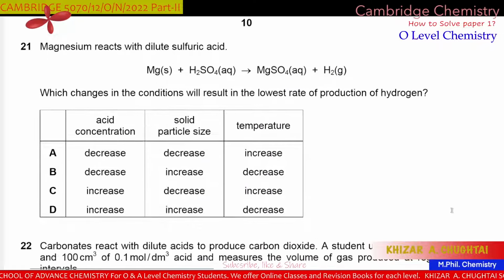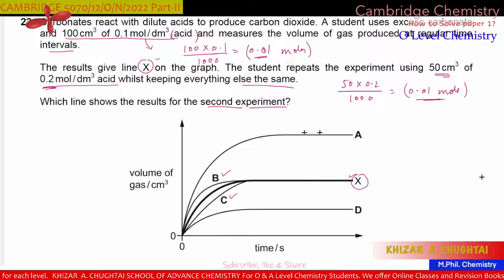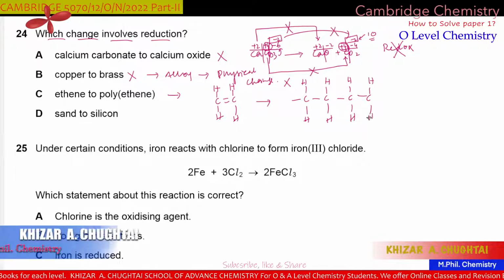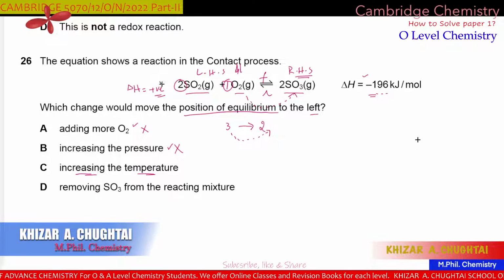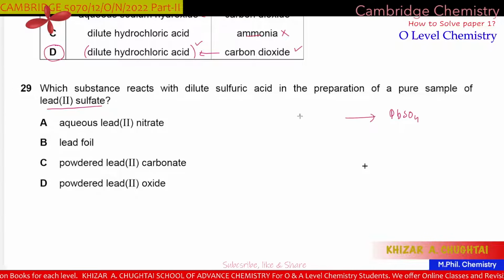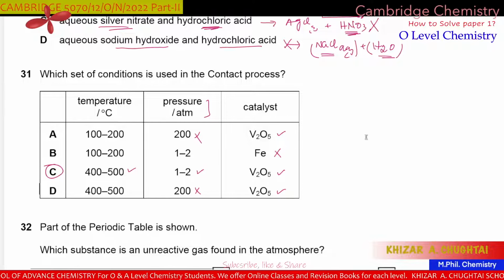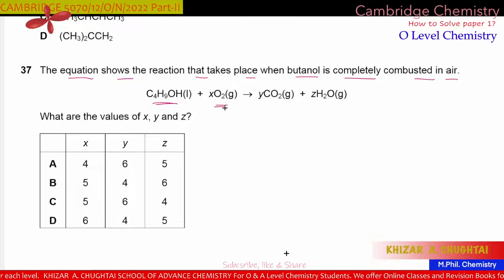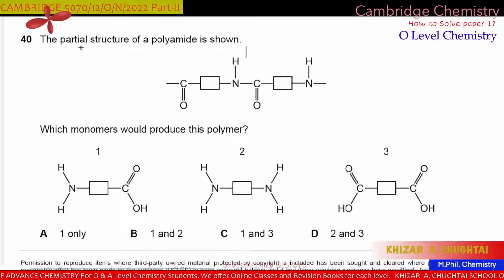How to solve O Level Chemistry MCQs October November 2022 Paper 12 Part-II?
Solution of O Level Chemistry MCQs October November 2022 Paper 12 Part-II to get A*. Tip and tricks makes you more comfortable while solving Mcqs during the course of examination.
Sorry, last question is cut out incomplete. Here given Polymer is protein so its monomers will be amino acids. Hence A is the correct option.